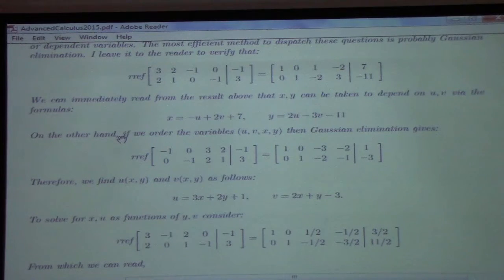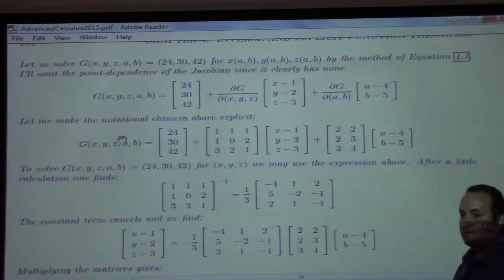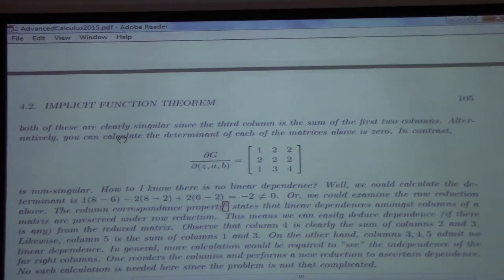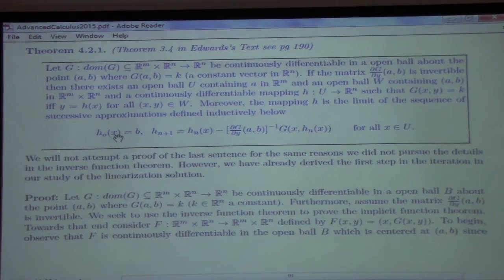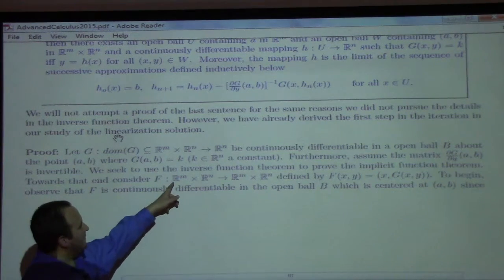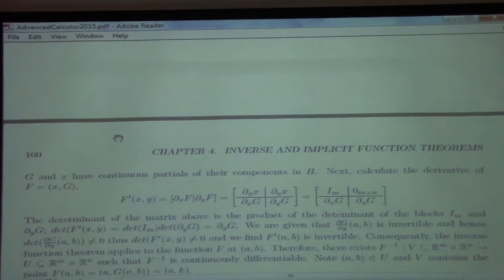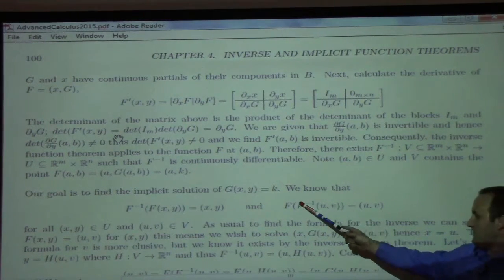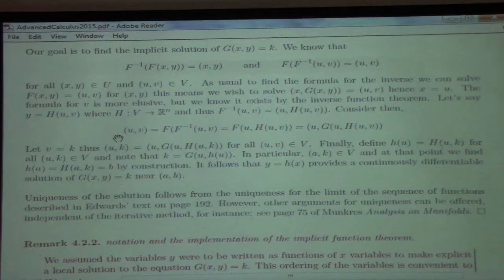Advanced Calculus: Lecture 6 part 2: inutition on inverse and implicit function theorems